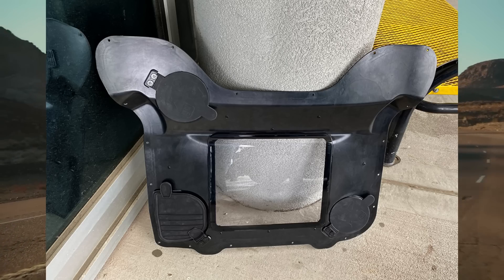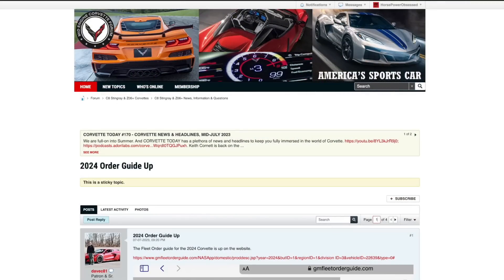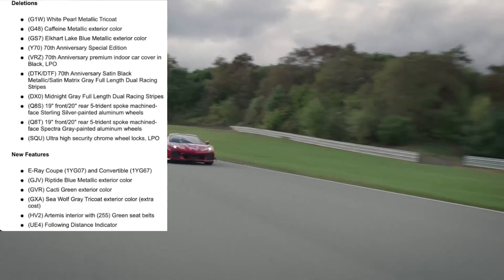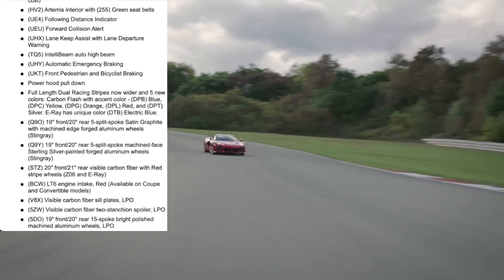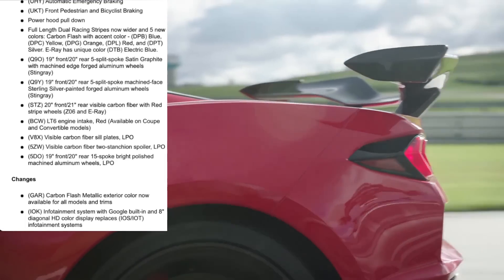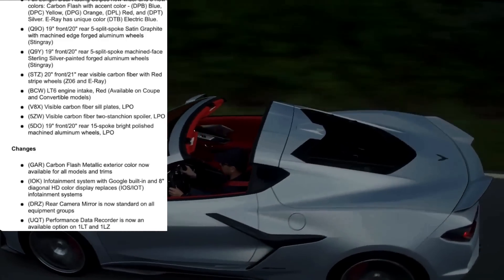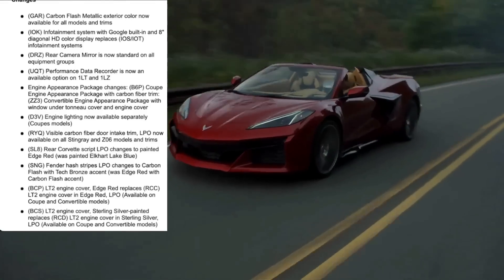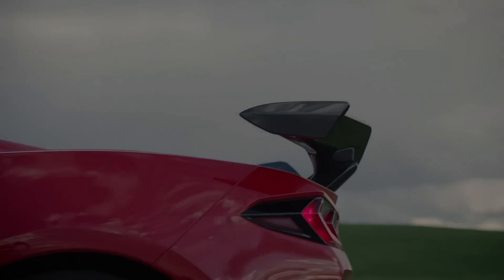The SURPSING New Options for the 2024 C8 Corvette Model Year with ALL New STANDARD Equipment!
📱 ProClip is a two-part phone mounting system that is designed specifically for your car! It easily snaps tightly into the seams of your dashboard for a solid and secure fit and the phone holder is made specifically for your iPhone or Android smartphone. Phone holders are also available with wireless charging! Watch this video to learn more about ProClip